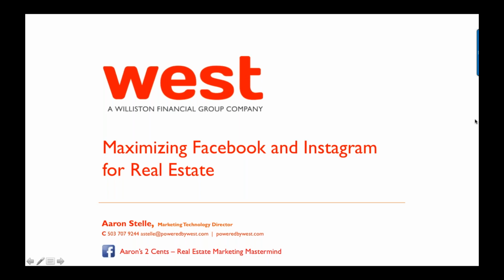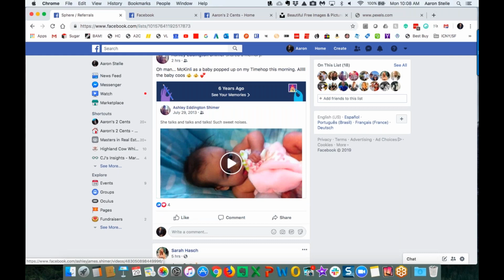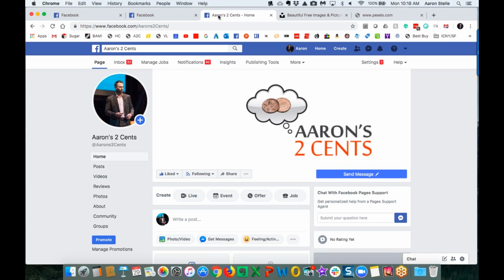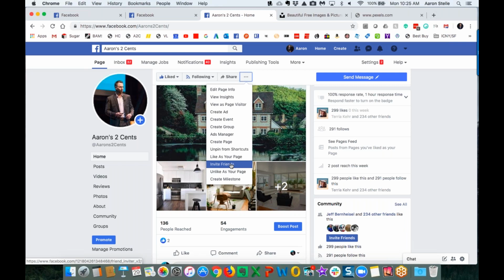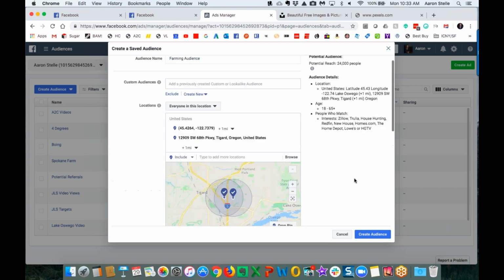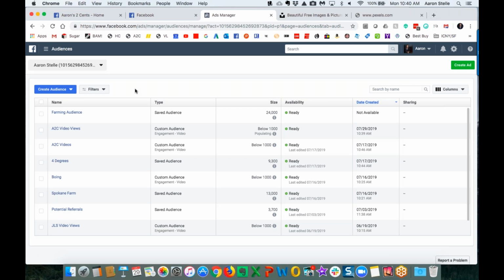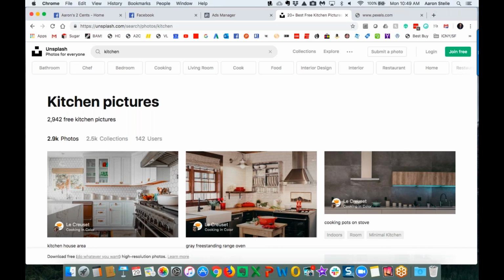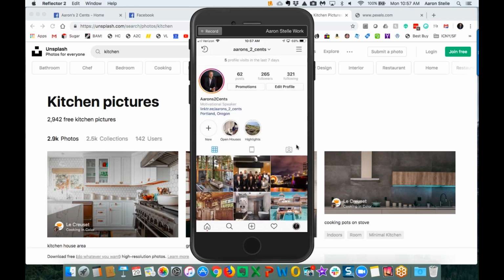Maximizing Facebook and Instagram for Real Estate